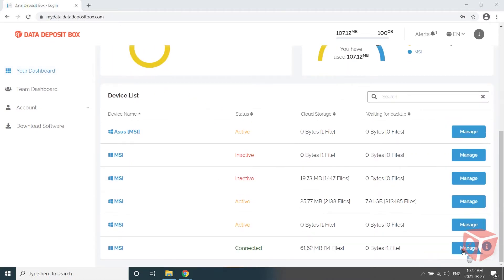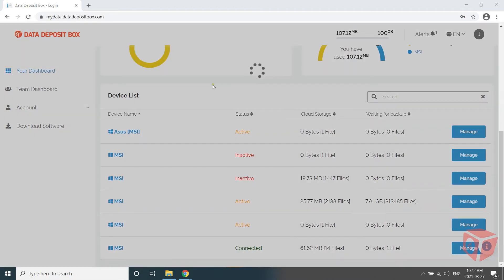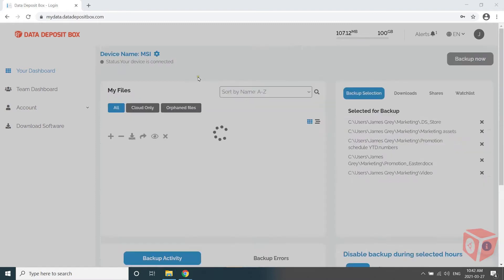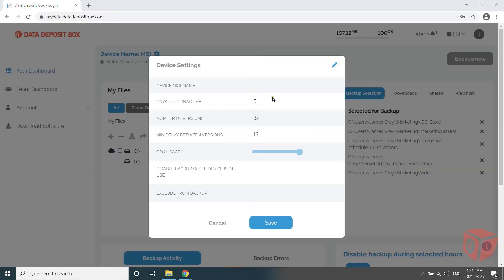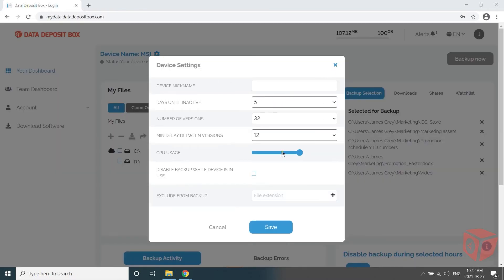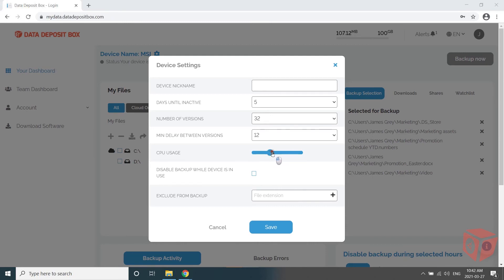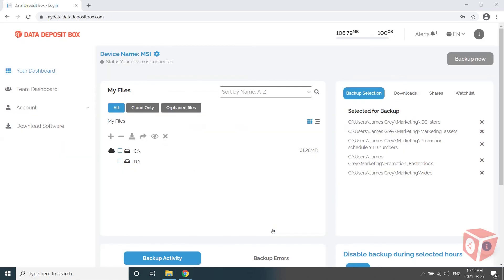Data Deposit Box: Throttling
In this Data Deposit Box tutorial, we show you how to throttle your backups.

Throttling will allow you to control the amount of system resources and bandwidth dedicated to the backup function.

For more support resources, you can check out our Knowledge Base